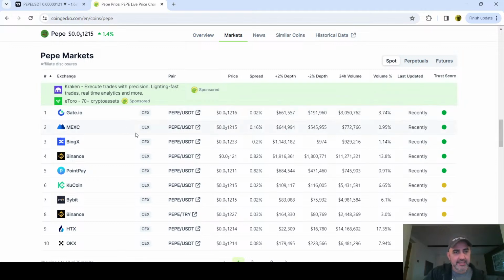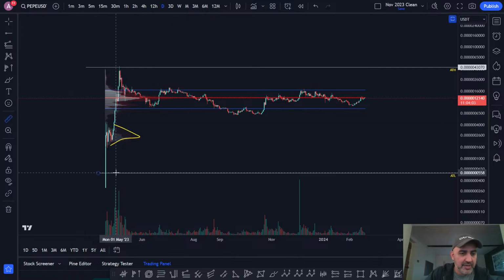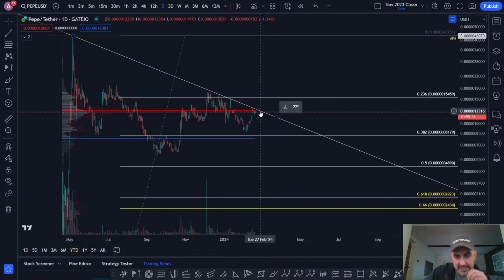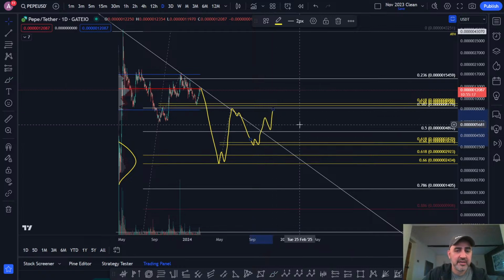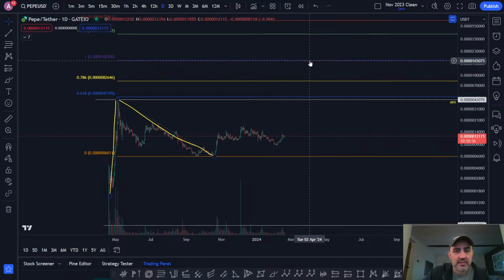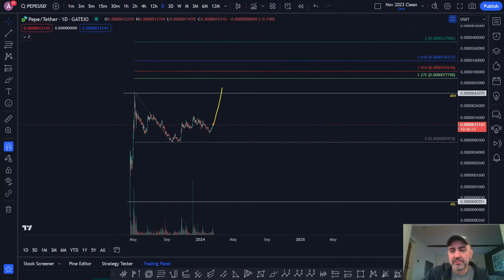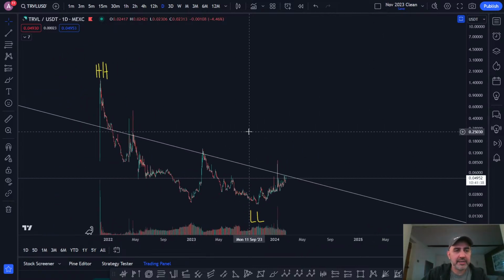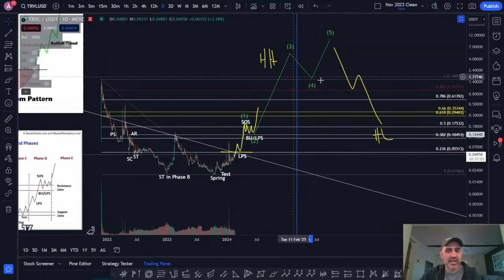$PEPE higher time frame technical analysis, a good buy?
I analyse $PEPE meme coin with higher time frame technical analysis to discover price targets and when a good time to buy could be?